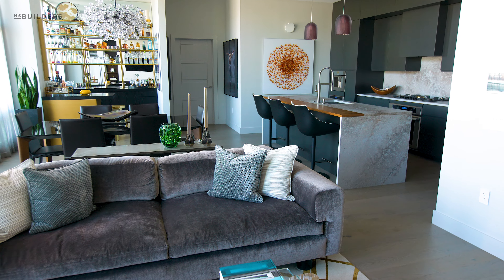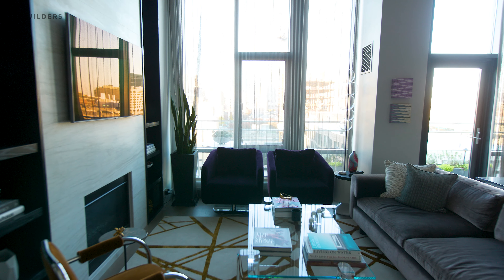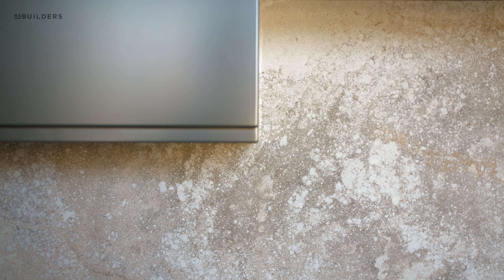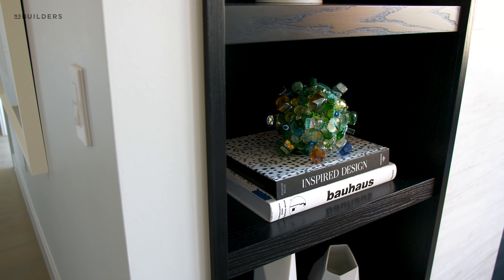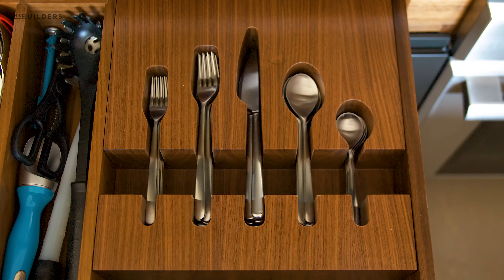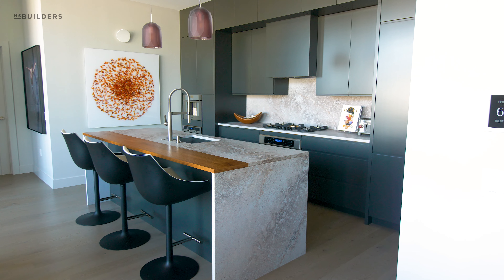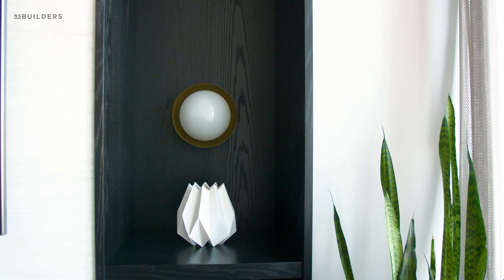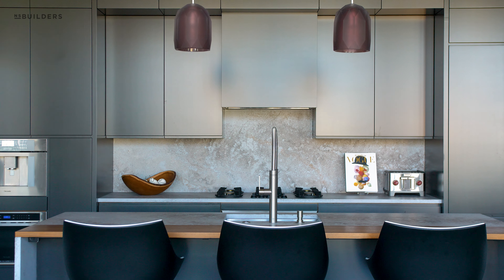Contemporary Penthouse Renovation in Boston | The Jewel Box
Gaining insight into the designer and builder relationship we speak with Michael Ferzoco and Gabrielle Bove of eleven interiors to share the process behind designing The Jewel Box a contemporary Boston penthouse. NS Builders shares what it takes to be a builder on a project with incredibly high expectations. Take an inside look at a premier luxury property in the greater Boston area.

The Jewel Box was designed by eleven interiors and built by NS Builders.

The Jewel Box | contemporary Boston penthouse